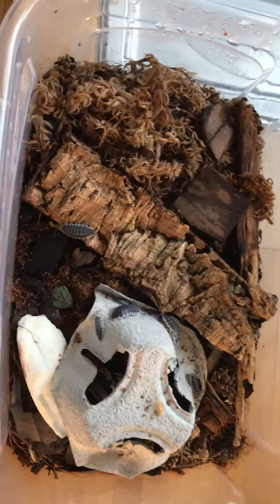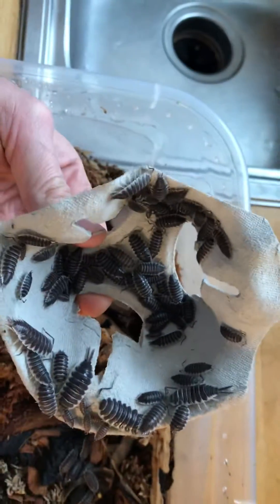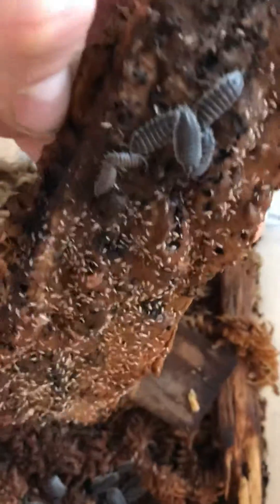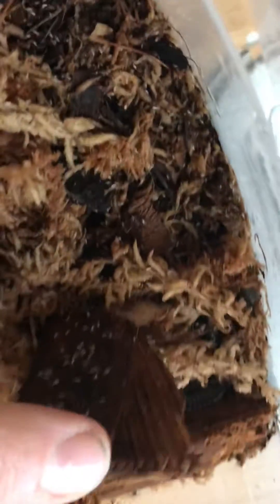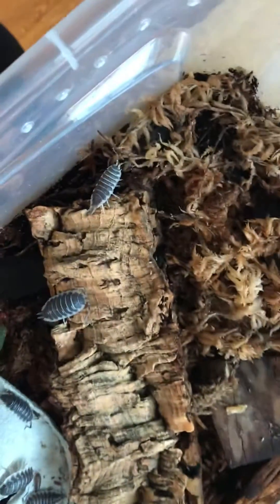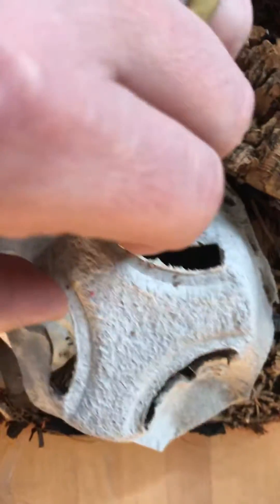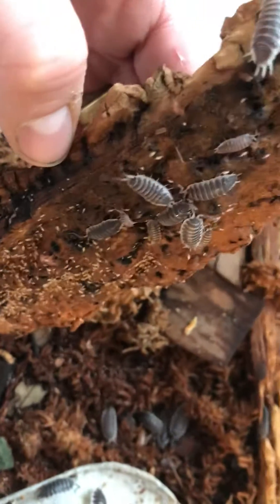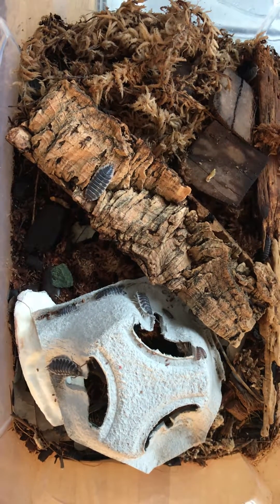Can Tropical springtails survive with low humidity?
Just a quick look into my Porcellio hoffmanseggi bin to see if Humidity loving tropical springtails can survive with a low humidity loving isopod like P. hoffmanseggi. I think the video speaks for itself. This culture has been started only since summer 2018.